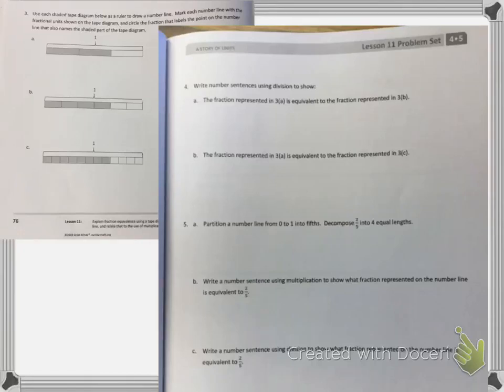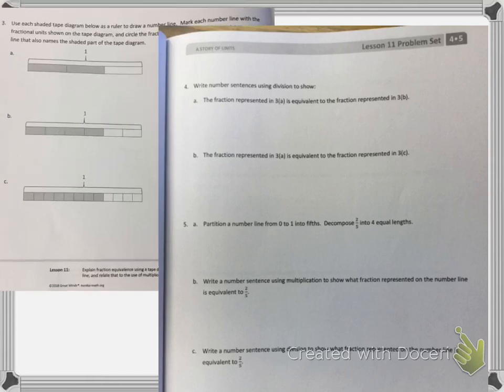Eureka Math Module 5 Lesson 11